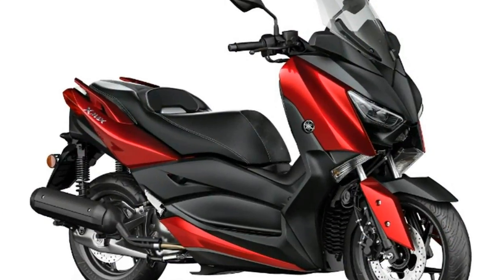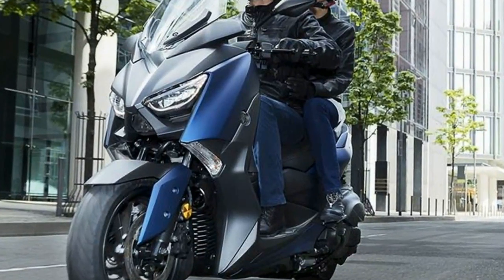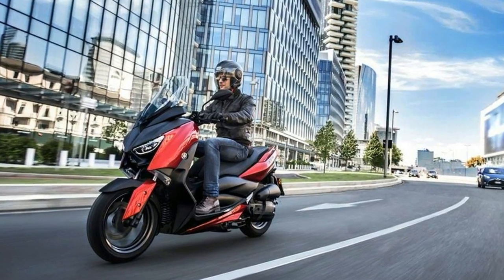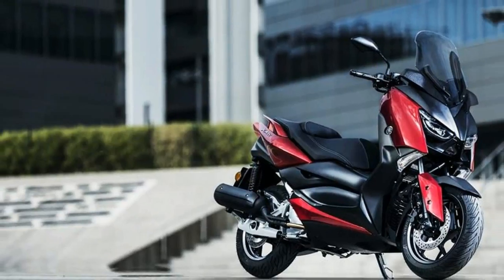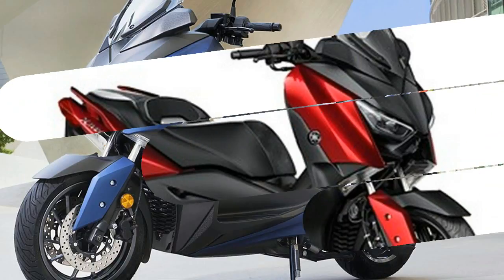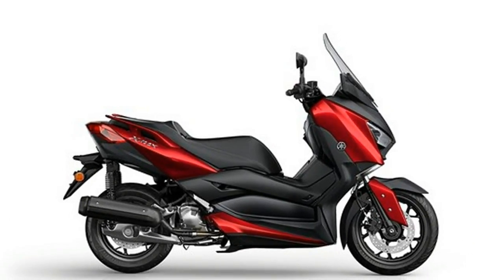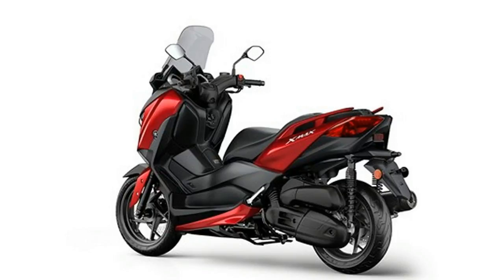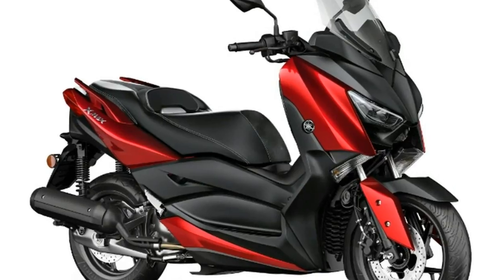WOW AMAZING!!2018 Yamaha X MAX 125 Price & Spec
WOW AMAZING!!2018 Yamaha X MAX 125 Price & Spec - Yamaha have unveiled an updated X-MAX 125 for 2018, which brings the baby of the family in line with the larger X-MAX 300 and X-MAX 400 models.

██████ GET DAILY UPDATES! NOW! ██████